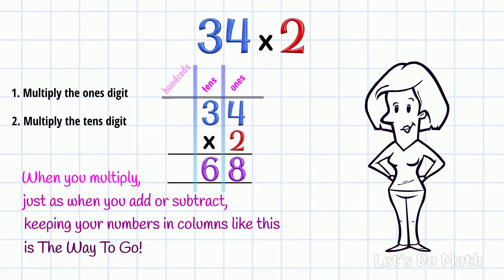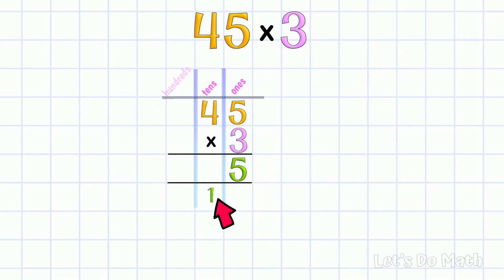Multiply by a single digit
Now that students can recall their tables, it's time to multiply greater numbers.
Many teachers will know that some students just don't GET putting the tens digit up top. They experience number dissociation - they lose the plot that this tens digit belongs with this ones digit. And what about the adding when they are working solo? Do they add it before they multiply?
If this is all too familiar to you, your students will be relieved by this method. They will SEE what's going on, and will be able to develop some 'flow' with their work. This will help build confidence.
This method works great for every number whose tables you know (including 11 and 12).
Before we start multiplying with the standard algorithm for long multiplication though, that's the moment students need to learn about putting the carried/regrouped tens digit up top.
But by that point, they will be so confident and competent at multiplying by a single digit, it won't faze them.
This video is set as 'made for kids' so comments are not possible, but I hope all viewers over the age of 13 will find a way to let me know if this helped them. Multiplication success and confidence is essential to our math success.
I'm here to help, and I hope this DOES help you!
Best,
Ms Steele